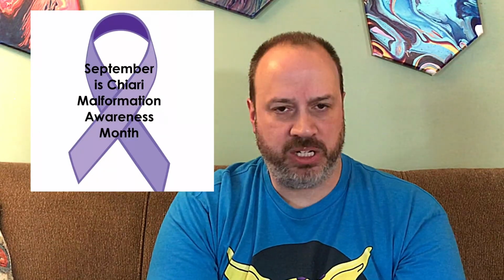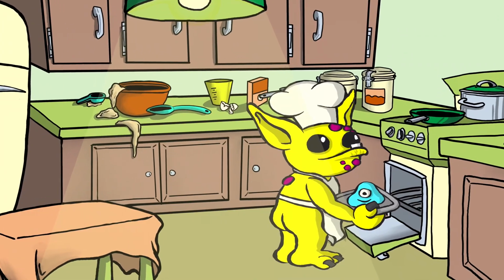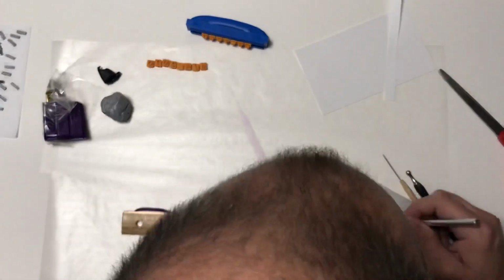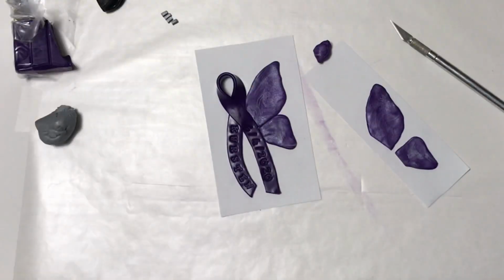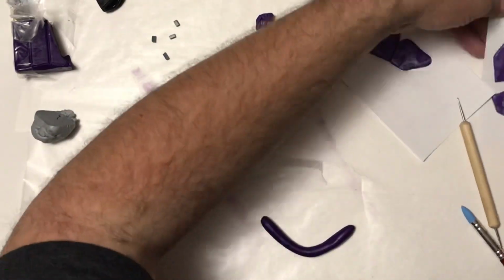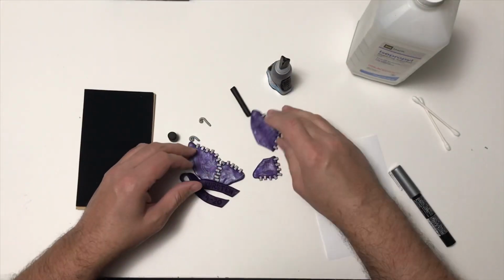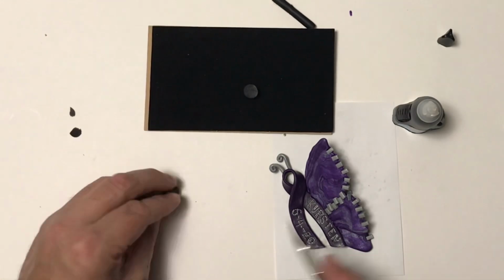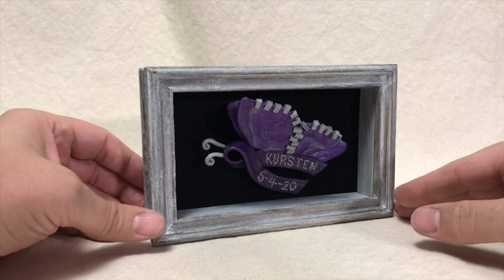Chiari Awareness Month Butterfly Shadow Box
In this video I create a Chiari ribbon butterfly out of polymer clay for a small shadow box. I did this project for Chiari Awareness Month.

Want to make your own sculptures?
You can purchase Premo Sculpey from Amazon